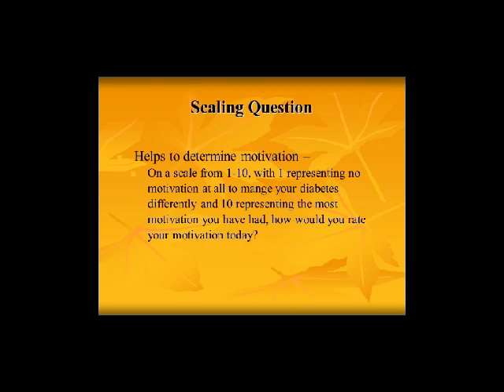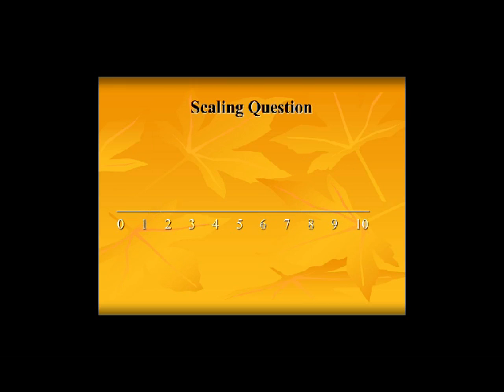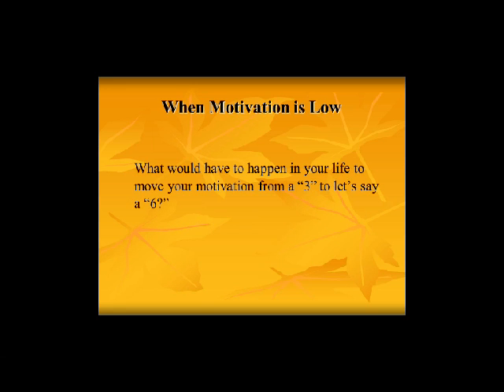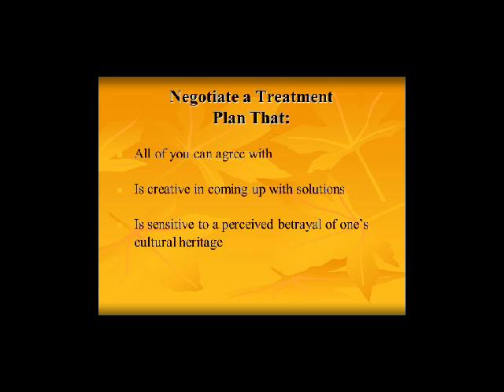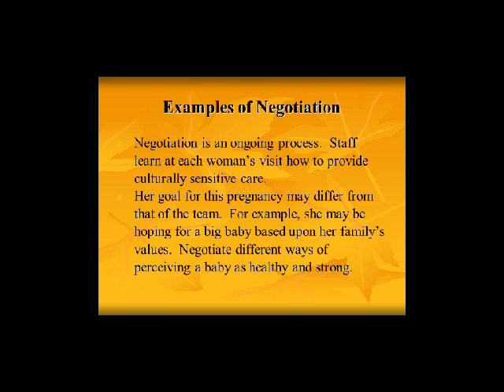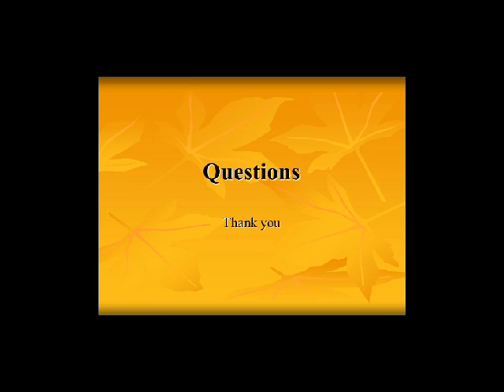Cultural and Psychosocial Competencies Relating to Care of Women with GDM, Part 4 of 4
Cultural and Psychosocial Competencies in the Care of Women with GDM
Presented by: Jacqueline Masullo, LCSW